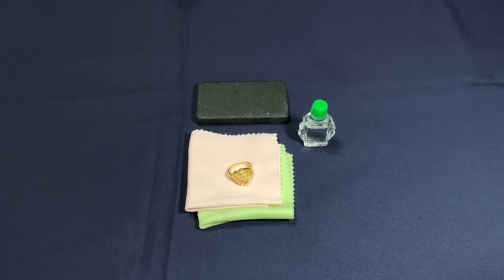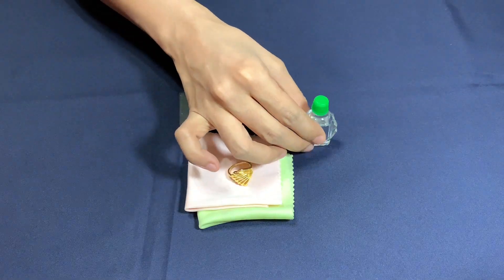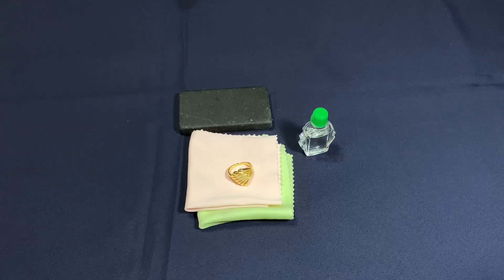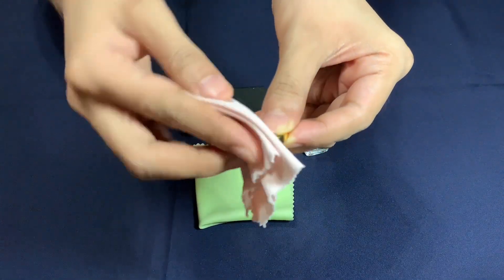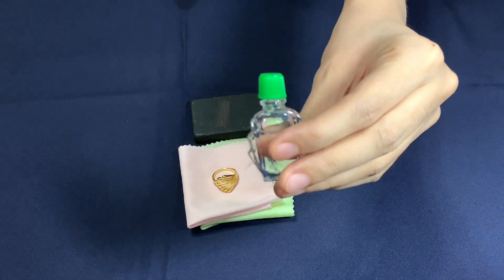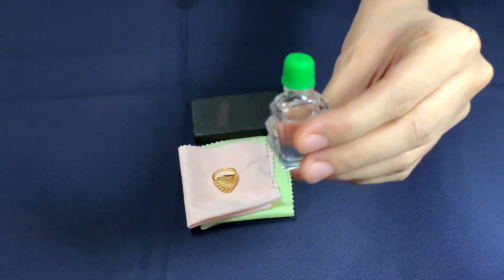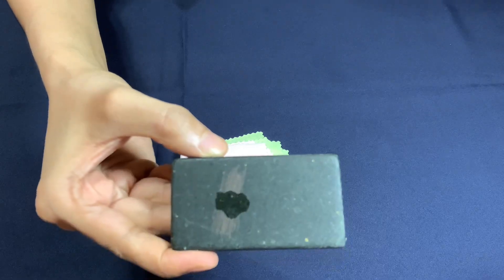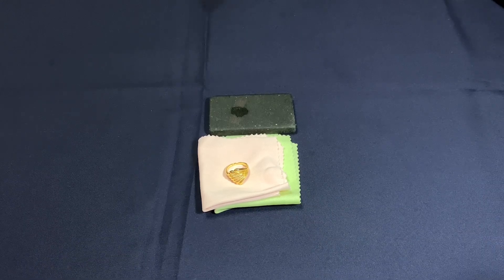FAKE Gold or Real? Use an acid testing kit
🌟 How to check gold is real at home, with an Acid Gold Testing Kit - Simple DIY Method🌟
In this video, you will learn how to test gold with acid and stone at home, which works by using an acid solution to detect gold.

Various acid testing kits are available, including those that use different acid strengths to identify gold purity.
For this video, I used a simple kit with one acid and a touchstone to determine if a gold item is real. It works for testing 14-karat gold and higher and can also be used for silver testing.
📌 Product links -
- Acid testing kits for gold and silver
This kit includes a 2 inch square testing stone as well.
- If that is too small for you, you could consider this large 8" x 3" x 1/2" testing stone

🛑 IMPORTANT - Tips to take precautions before you begin:
Perform the test in a well-ventilated area and ALWAYS wear protective gloves. Avoid testing jewelry with gemstones or pearls, as acid can damage them.

🔍 Step-by-Step Guide:

1. Prepare the Gold: Clean your gold item thoroughly to ensure accurate testing results.

2. Rub Your Gold on the Stone: Gently rub your gold against the touchstone to leave a gold streak on the stone.

3. Apply Acid Solution: Apply a drop of the solution with your desired acid strength to the gold sample.

4. Observe Reaction: Watch for any changes in color or dissolution of the gold surface.

5. Interpret Results: Based on the reaction, determine the purity of your gold item.

💡 How to verify gold :

Dissolved Scratch Marks or Color Change: Suggests fake gold or lower than 14K purity.

No Change: Indicates real gold or higher gold purity.

💧 Post-Test Care: Rinse the touchstone thoroughly with water to remove any residual acid, so you can reuse it. Buff your gold with a jewelry polishing cloth to keep it shiny and scratch-free.

📌 Tips: Acid testing provides a surface-level assessment. For precise results, use multiple testing methods. Also, this method can scratch your gold, so use other less damaging methods if you don’t want minor scrapes.

Found this video helpful? Don't forget to give it a thumbs up, leave a comment, and subscribe to our channel for more tips on gold testing at home, silver testing, and evaluating precious metals like silver and gold.

🔗 Next Up: Don't miss our video on testing gold with a magnet for another easy DIY gold testing method

This is an affordable and popular method that provides fast results for testing precious metals like gold and silver.

Timestamps
0:00 - Introduction (What Is an Acid Testing Kit?)
0:19 - Type of Acid Testing Kit I'm Using
0:59 - Process of Using a Gold Acid Testing Kit
1:40 - Explanation of Results